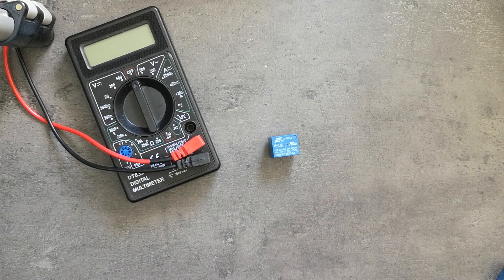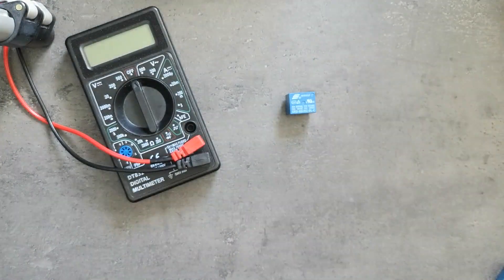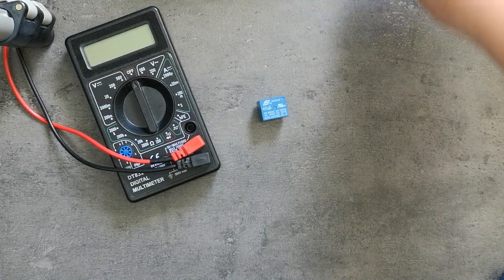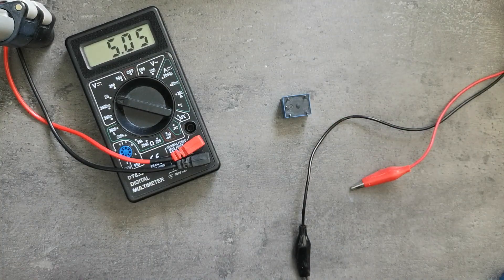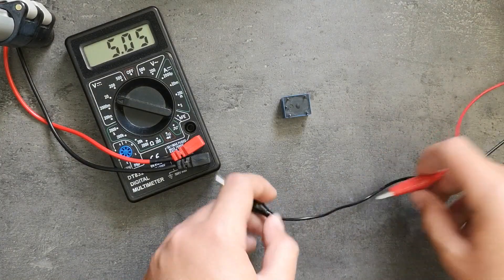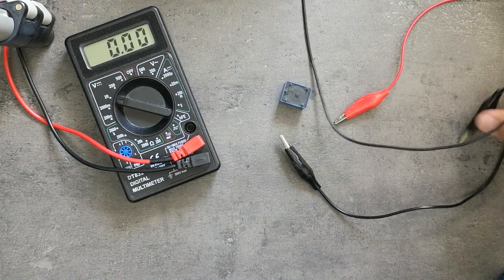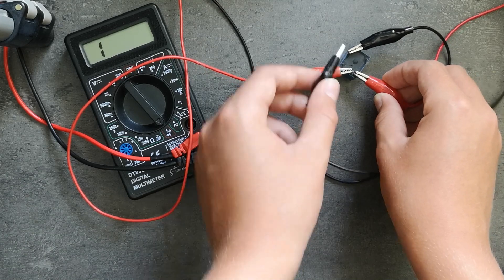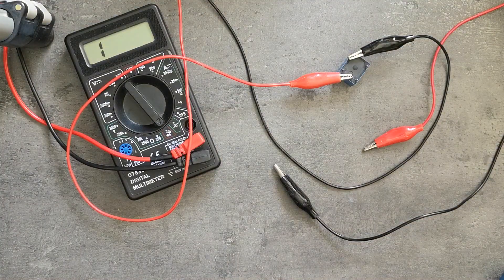5 Pin Relay Tutorial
In this Video I am giving you a quick example of how to use a 5 Pin Relay.